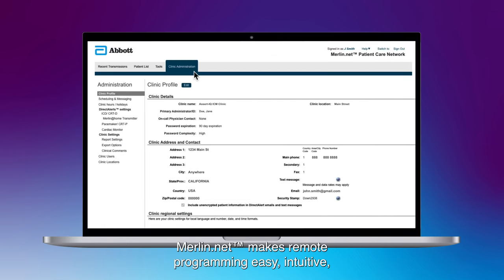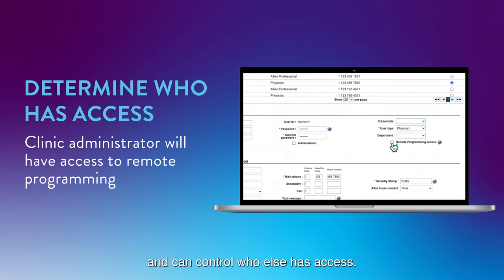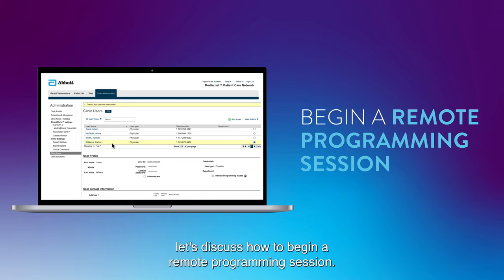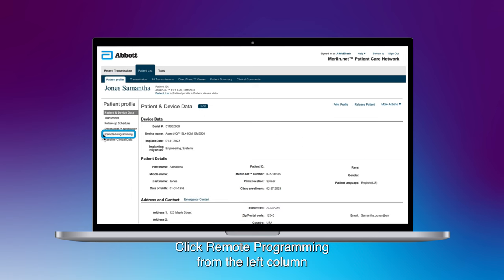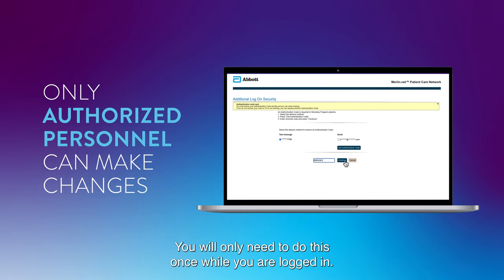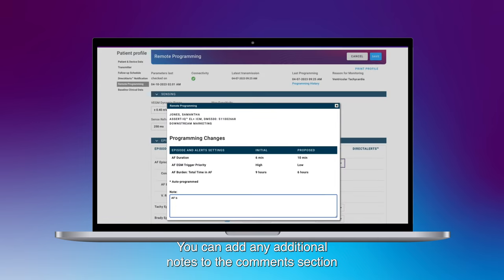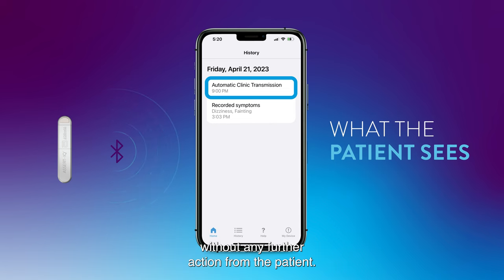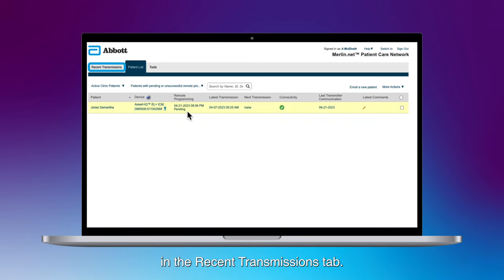A Physician’s Guide to Remote Programming for the Assert-IQ ICM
The Assert-IQTM Insertable Cardiac Monitor (ICM) was designed to work with the Merlin.netTM Patient Care Network (PCN) to optimize a clinic’s workflow and reduce the need for in-clinic follow-ups. This video demonstrates how to set up a clinic profile in Merlin.net PCN, view and adjust a patient profile remotely, and make programming changes to the patient’s connected device.

™ Indicates a trademark of the Abbott group of companies.

MAT-2304751 v1.0